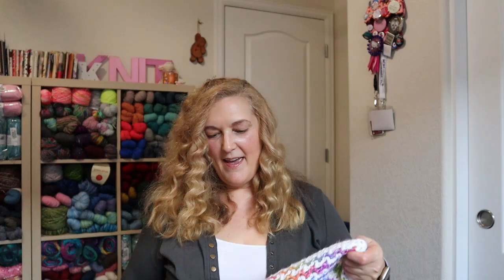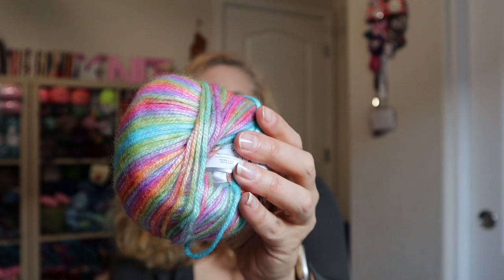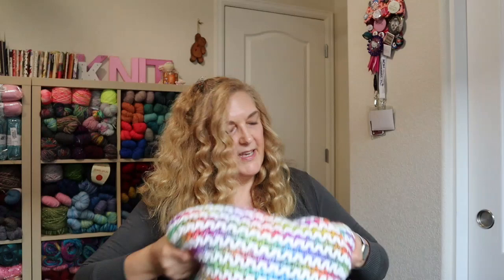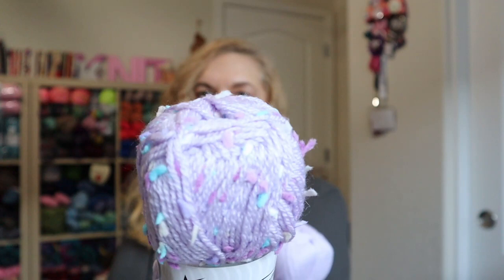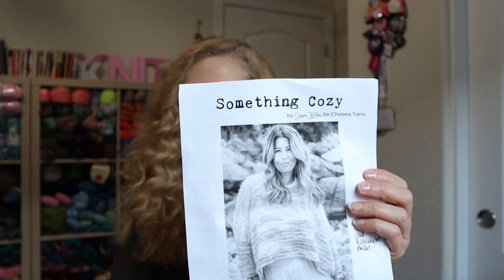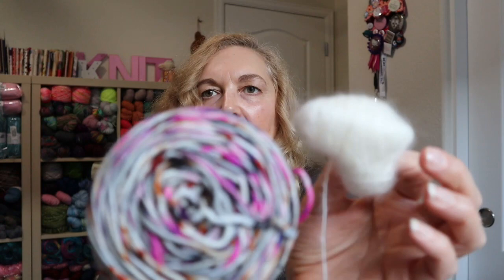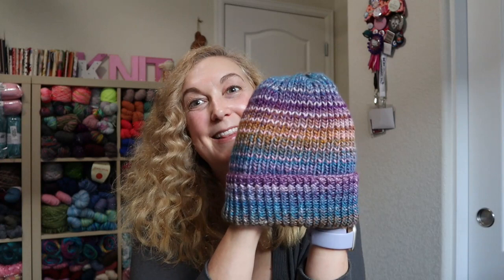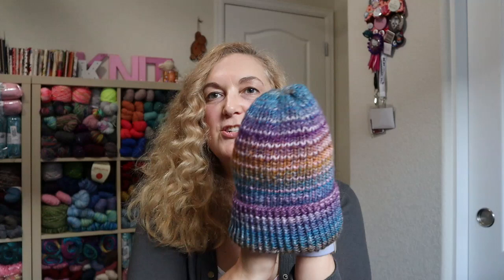Knitting and Crochet Vlog | Lots of Crochet and Knit Project Ideas - Episode 62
Hello, everyone! In this video, I'm sharing with you knitting and crochet projects, makes, and tutorials for beginners.
There are lots of knitting and crochet project ideas shown this Month’s makes episode.
Get motivated to learn how to crochet and how to knit from this knitting and crochet podcast. Jump in and have fun with crochet project ideas that are free and I do lots of scrapy crochet projects as well.

Crochet Blanket
Used a V stitch pattern from - Crochet Yourself Calm
Used a size K 6.5mm hook
White – softly baby from Ice Yarns – 42370 (worsted weight)
Picasso – Green, purple, yellow and pink from Ice Yarns – 65214 (worsted weight)

Purple Baby Hat
(photo shown)
Lilac – softly baby Ice Yarn – worsted weight
Purple – snowflake Ice Yarn – worsted weight
Held 2 strands one of each colorway
Cast on 54 for infant size
Used size 6 needle for rib and size 7 for body of hat

Held with a strand of undyed mohair from Wool2Dye4

Knit beanie
Used size 4, 3.5 mm needles – 16 inch circular needles
Cast on 152 for large size adult
Single strand of sock weight yarn
Christmas Jamies colorway – Luxe sock – main color – sock weight
Brown mini skein came with the sock set from Chelsea Luxe – sock weight
Knit the rib for 4 ¾ inches then switched to the body of the hat

Size 7 – 16 inch circular needles
Used Sirdar – Jewel Spun Aran in the Northern Lights colorway 839

Lily sugar and cream yarn
Blue Jeans – colorway 102001
Soft Ecru – colorway 102001
Used size J hook – double stranded project
I made the 3 skein size – holds 3 skeins of caked up yarns or 3 balls of hand wound yarn

Opal yarn – colorway 2312
Used size 2.75 mm needles

Crunkled Sock Pattern by Kay Jones
The Cozy Knitter Yarn – colorway Joyful
84 % superwash / 16% silver stelina
2.75 mm needles

A Homespun House yarn used
Mermaid of the black lake – plump merino yarn
80 merino / 20 nylon
West Yorkshire Spinners 4 ply
In the Nutmeg colorway – colorway number 630

Intro by Frankleen_11 on Fiverr
Logo by Ingeniousarts on FiverrCrochet